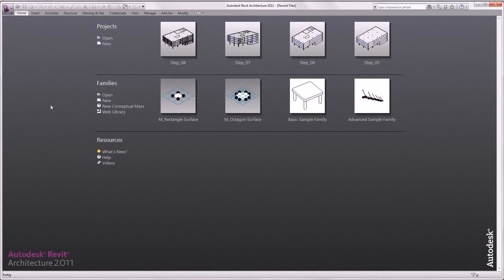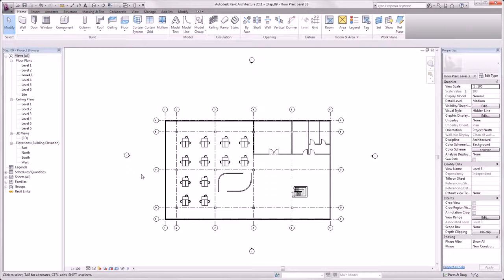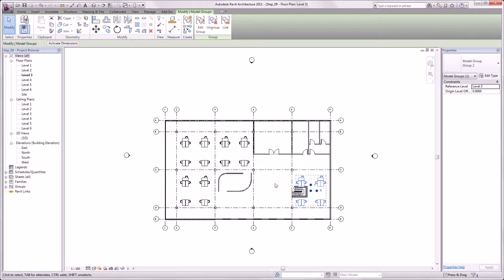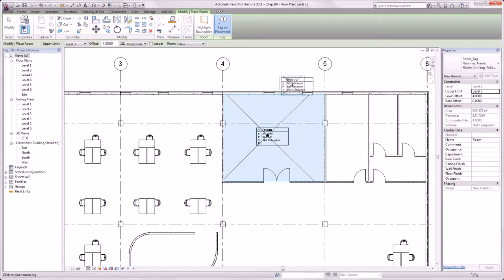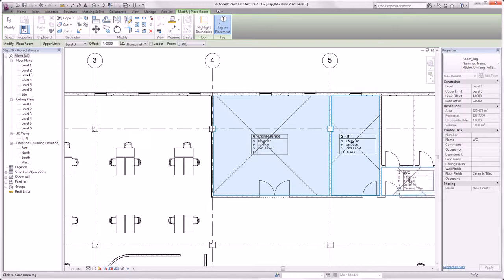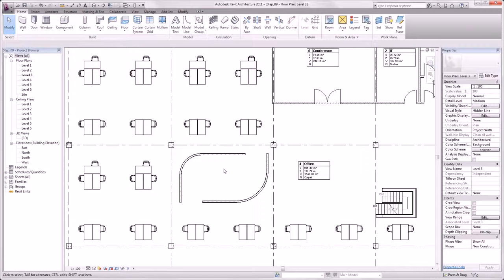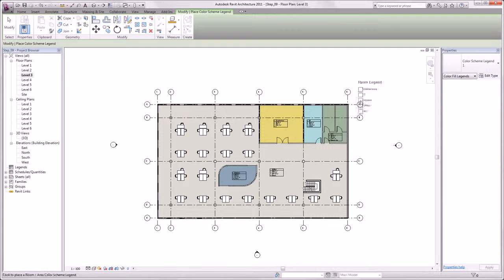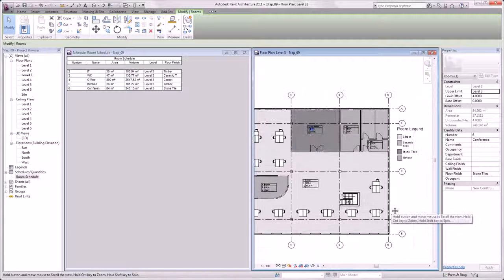09 Урок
Описание